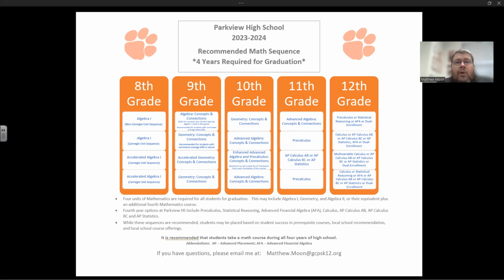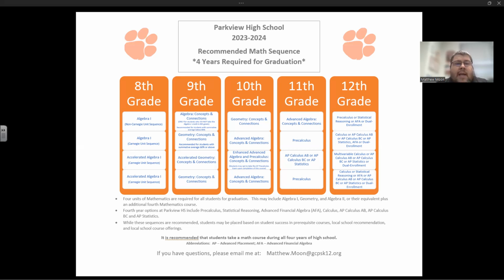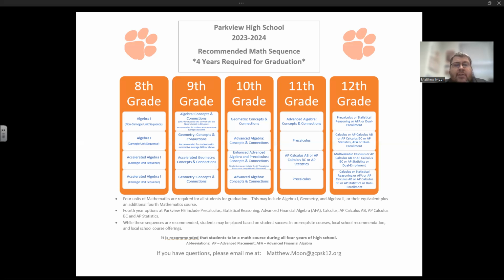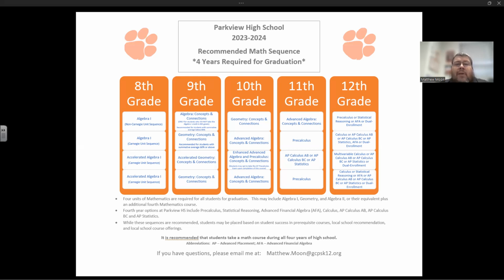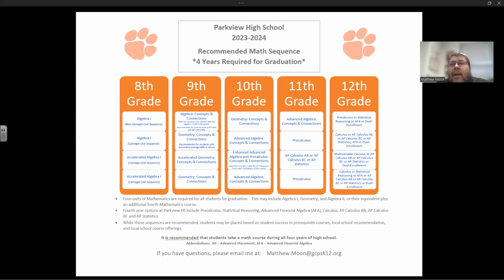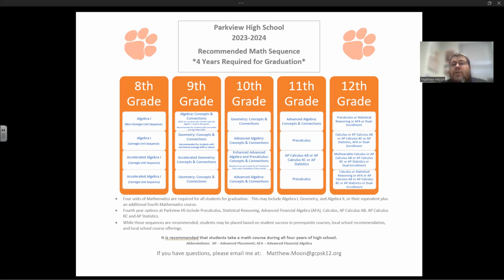Math Course Sequence Video 2023-2024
Overview of the math course sequence at Parkview High School.